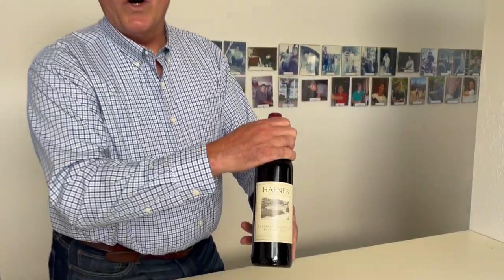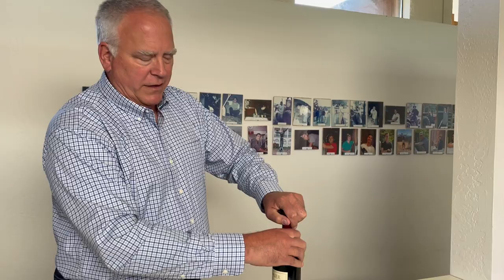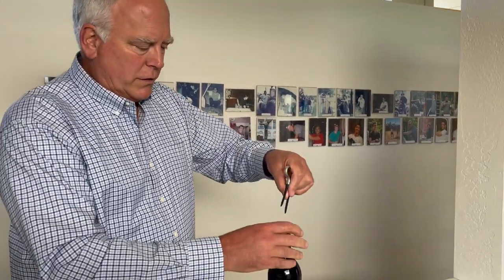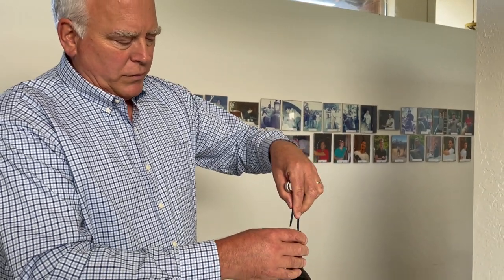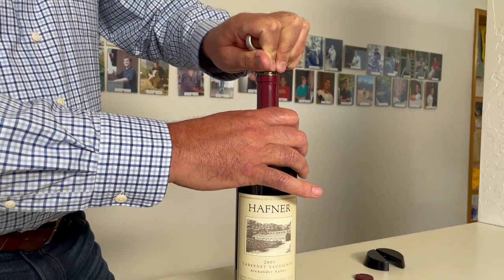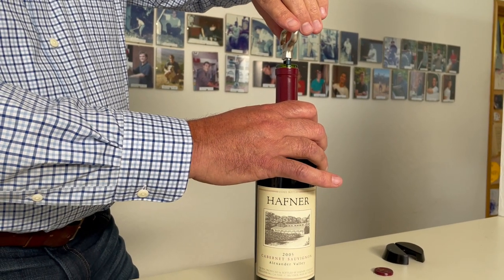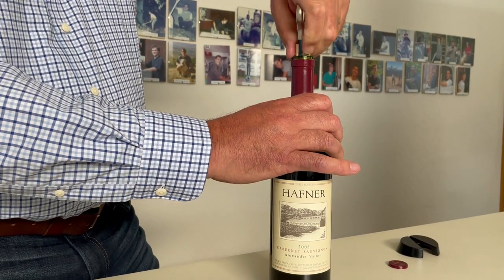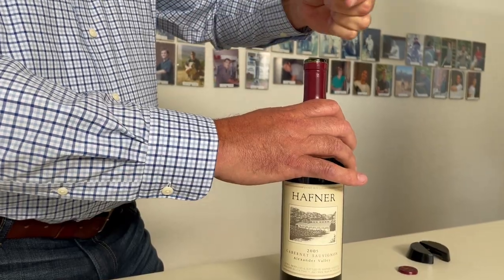How to Use a Double Pronged Corkscrew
Learn how to use a double pronged corkscrew (also known as an Ah So) for opening wine, especially older bottles.